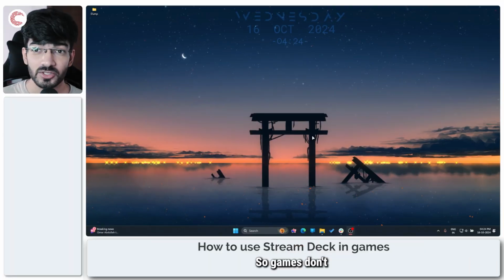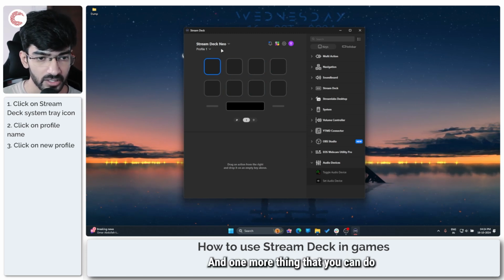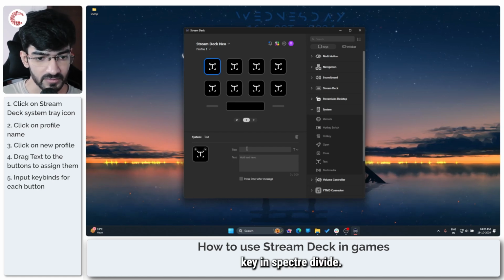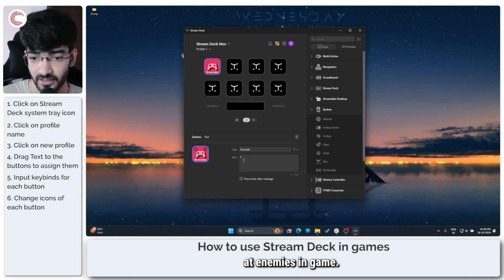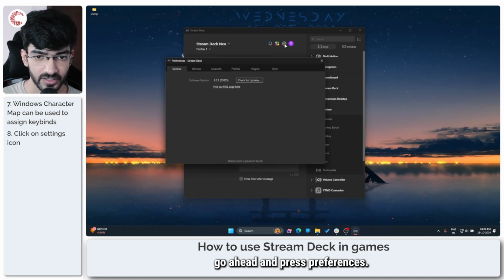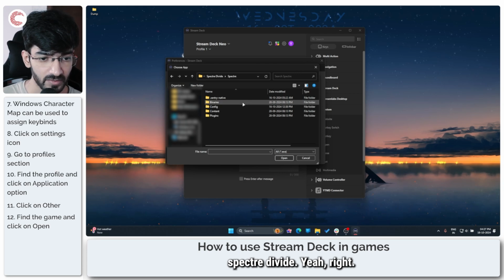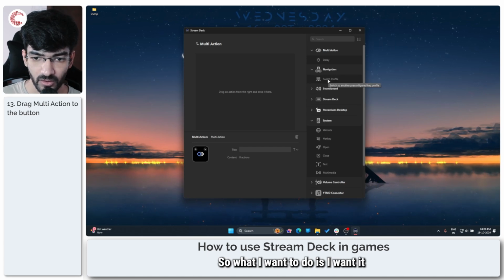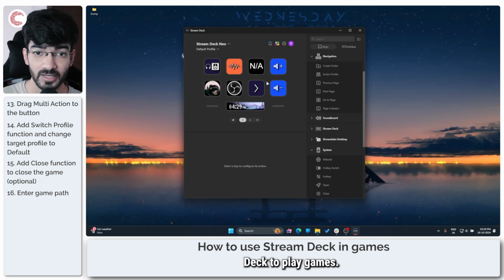How to use Stream Deck in games?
Here is how to use Stream Deck in games. for more guides and tech explainers, reviews, lists, comparisons and more tech-related stuff.